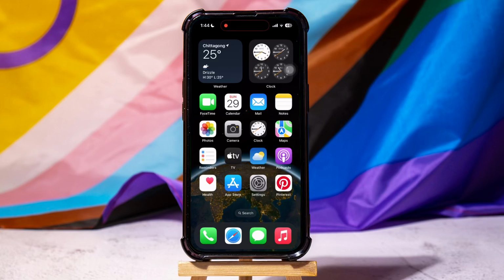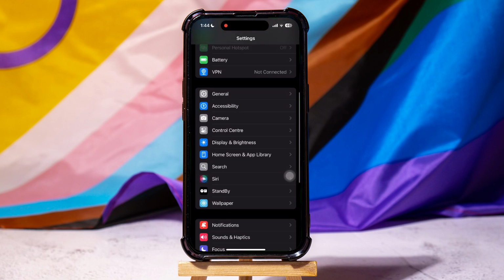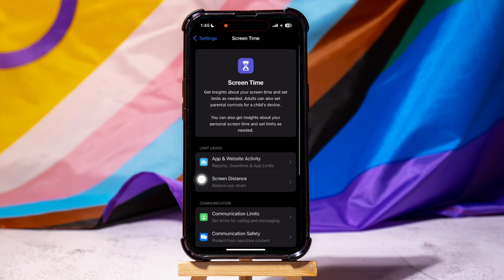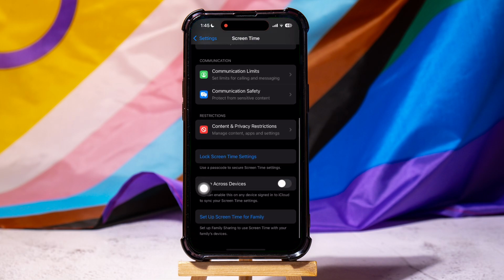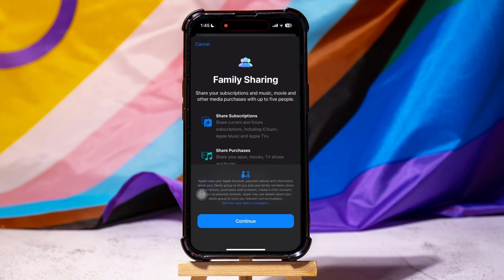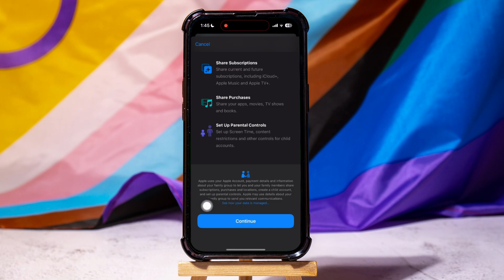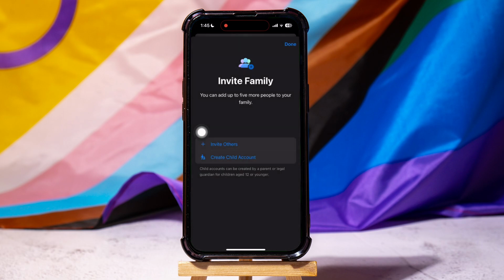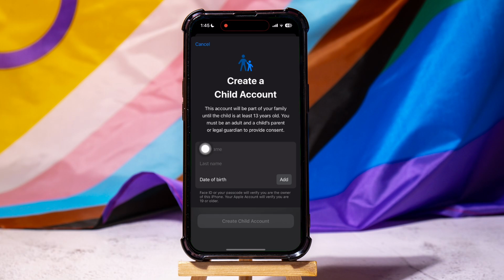How To Set Up Parental Controls On iPhone - 2026 Step-By-Step Tutorial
Setting up parental controls on an iPhone has been a game-changer for me as a tech-savvy parent. Navigating through the Screen Time settings, I discovered how to set app limits, block explicit content, and ensure safe browsing for my kids. It's all about creating a secure digital environment without being overly restrictive. I’ll guide you through customizing content restrictions, managing app downloads, and setting downtime schedules that work for your family. Whether you're an iOS newbie or a seasoned user, these tips will help you balance freedom and safety on your child's iPhone. Join me as we dive into the world of iPhone parental controls and make tech work for us, not against us.